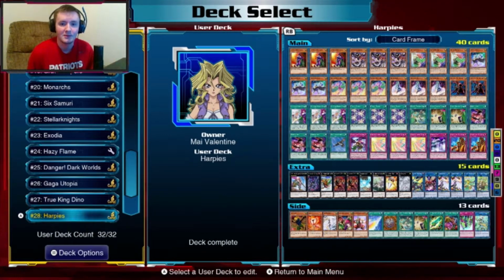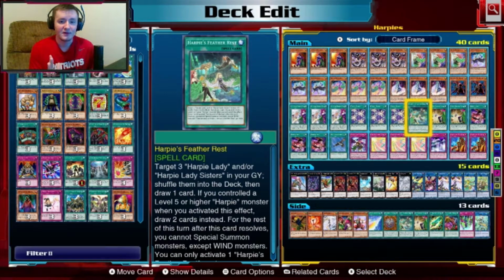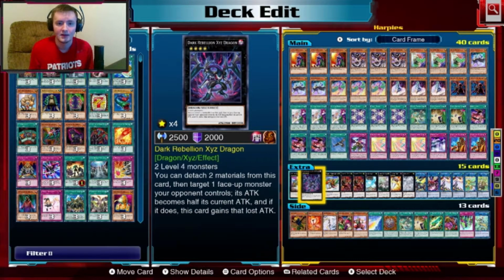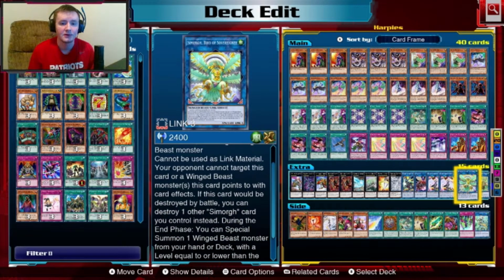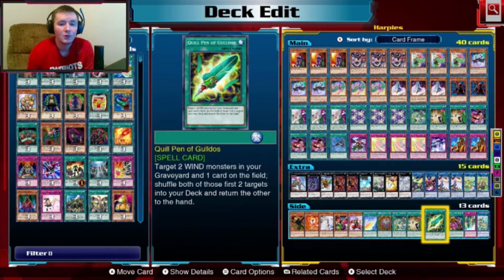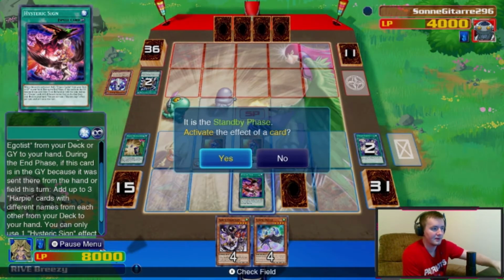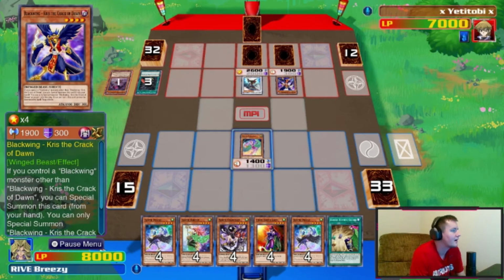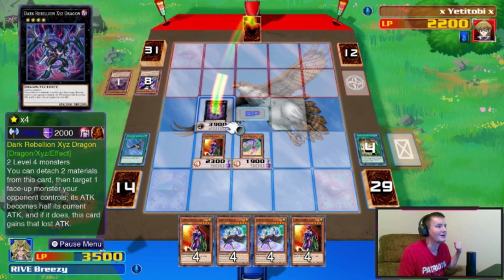Yu-Gi-Oh! Legacy of the Duelist: Link Evolution Harpie Deck Profile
Heyo! Welcome to Yu-Gi-Oh! Legacy of the Duelist, today we are doing a deck review for my Harpie Deck featuring Cyber Harpie Harpies' Hunting Ground and Harpie Perfumer. See ya!